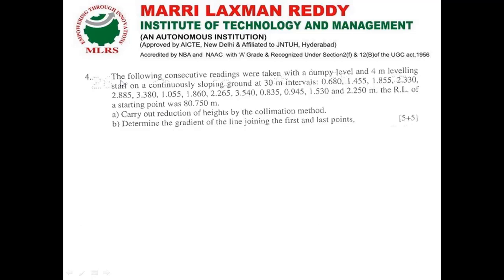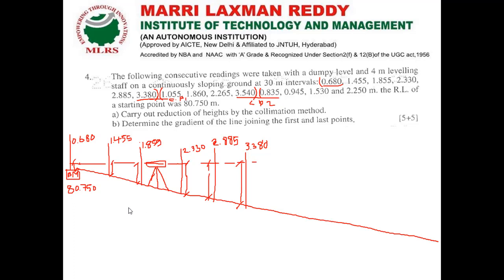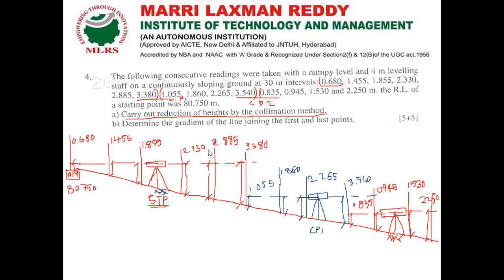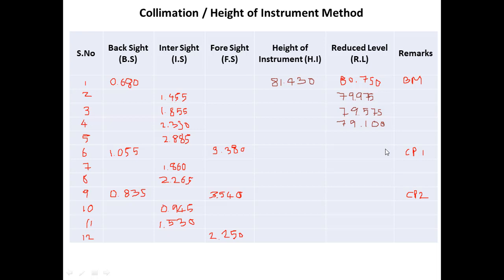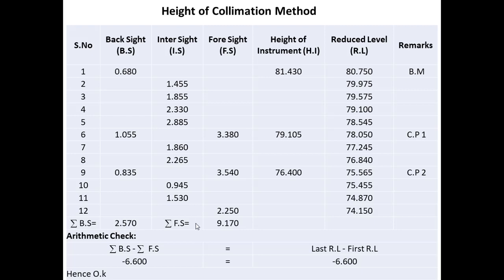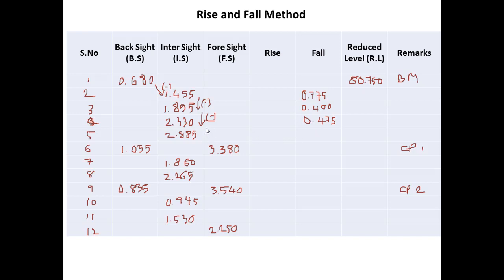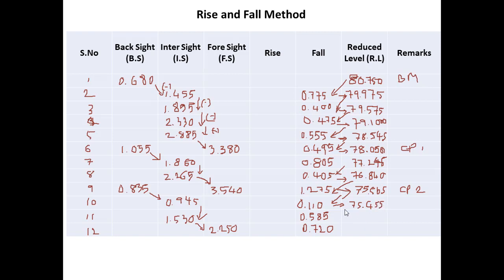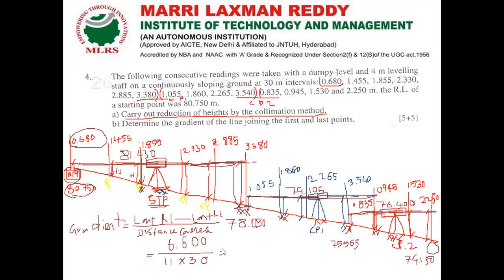2 2.2 Levelling Rise and Fall Method